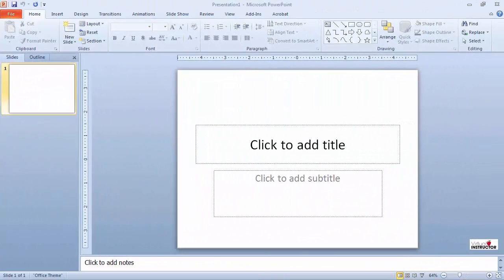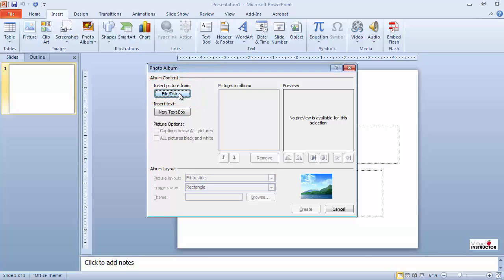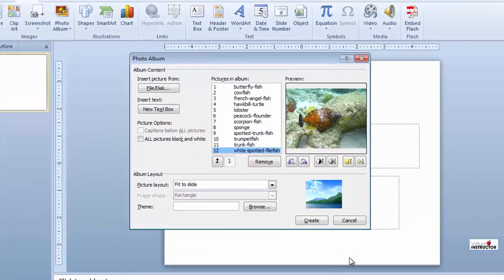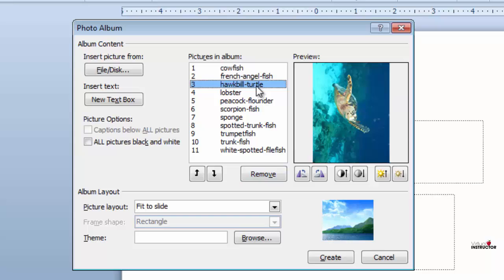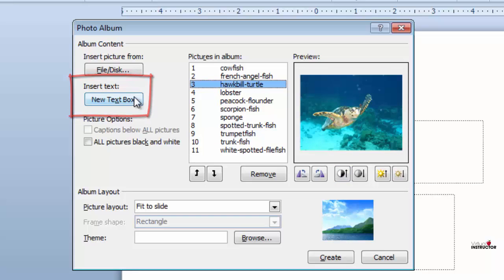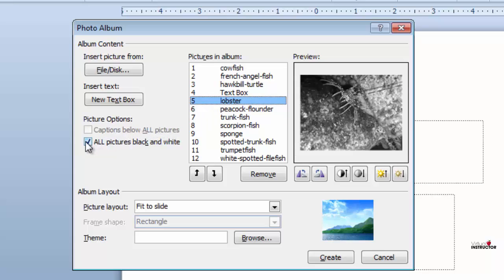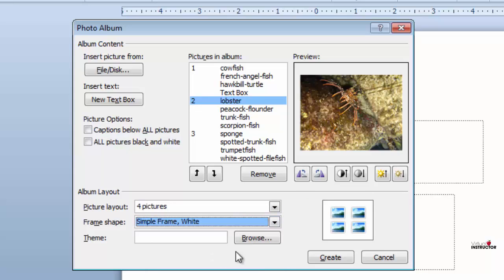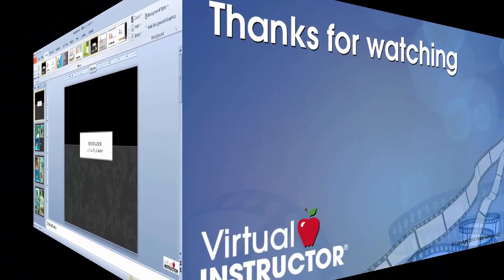How to Create a Photo Album in PowerPoint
This video describes how to insert multiple pictures into a photo album in PowerPoint.   You'll also see how easy it is to make minor changes to the pictures that appear in the album.